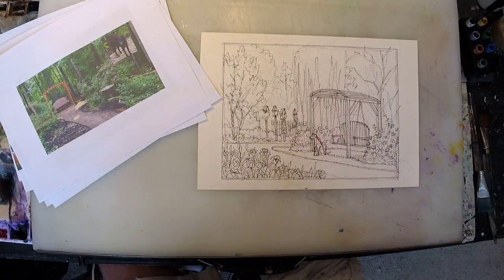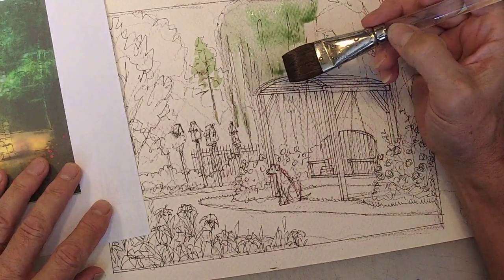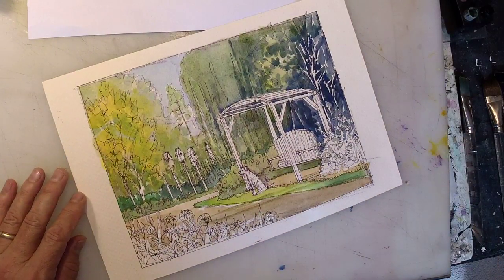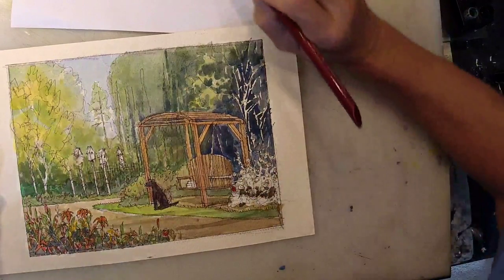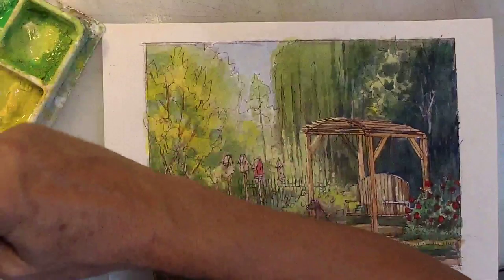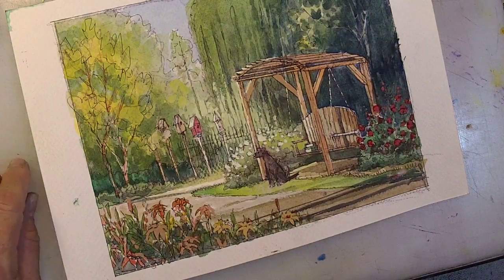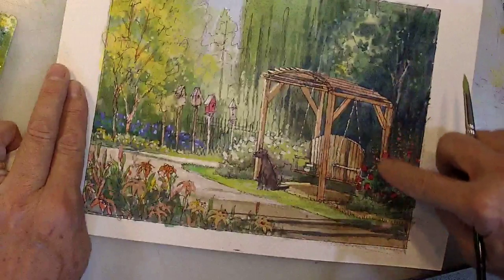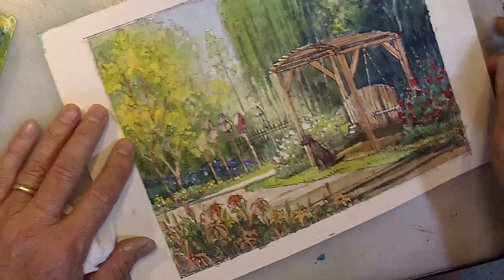Daily Art Adventure 466. Watercolor Sketch for A Commissioned Oil Painting.